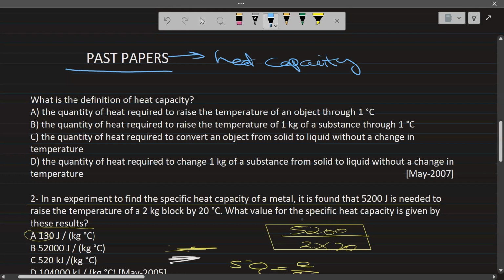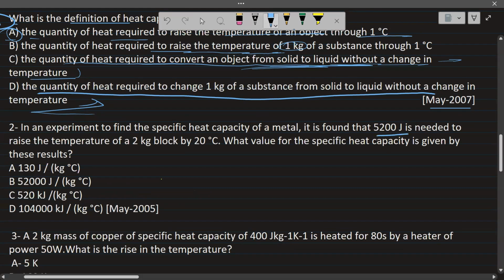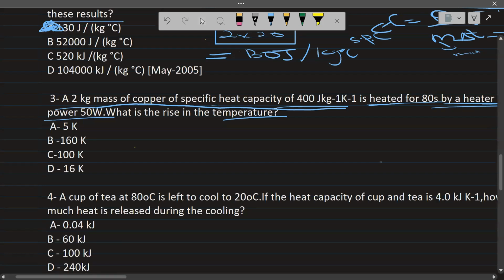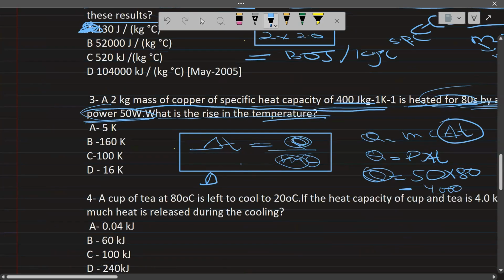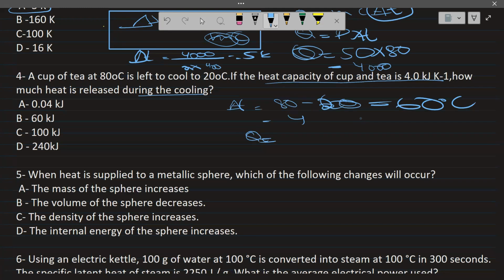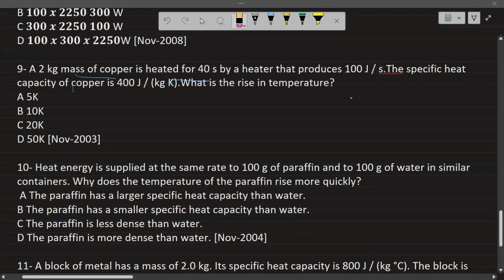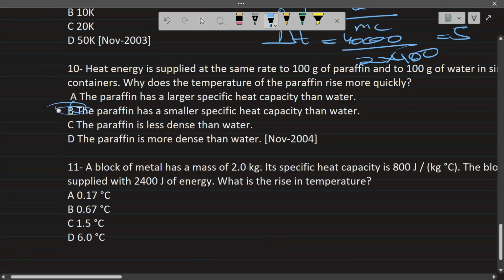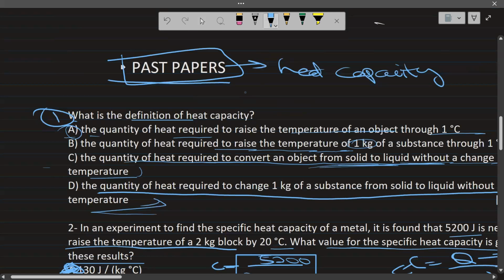HEAT CAPACITY (PAST PAPERS)